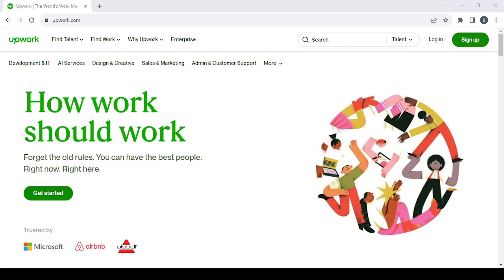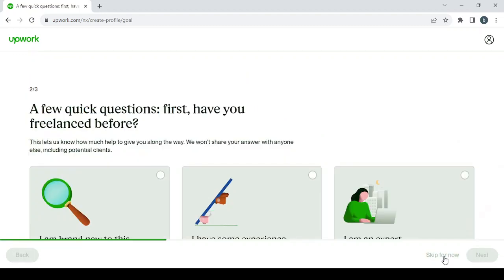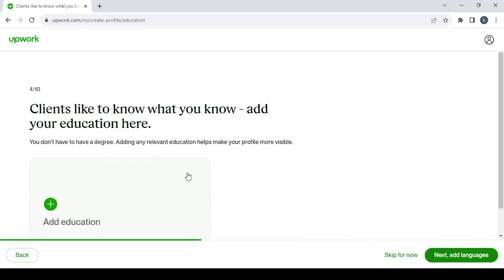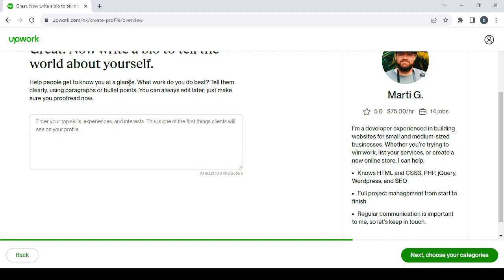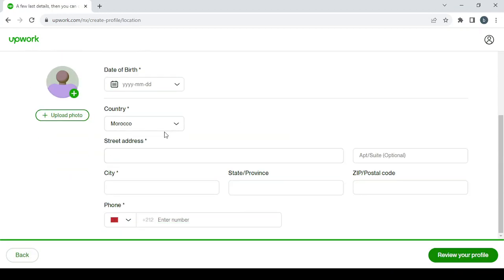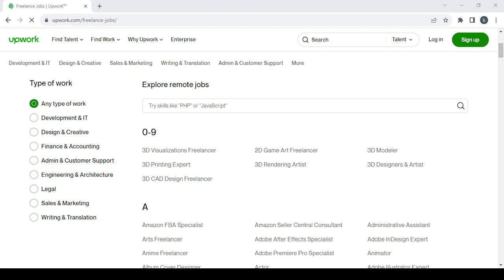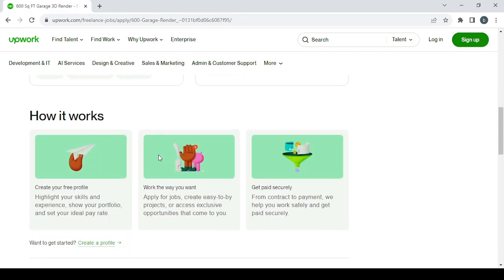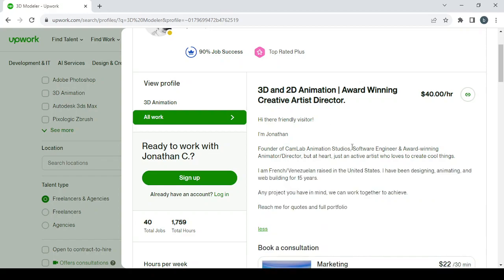How to Make Money on Upwork as a 3D Modeler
in this video we discuss :

If you're a 3D modeler looking to turn your passion into profit, this video is a must-watch. Discover the key steps and strategies to make money on Upwork as a 3D modeler. We'll guide you through creating an impressive Upwork profile, winning high-paying projects, and building a successful freelance career in the world of 3D modeling. Start earning income doing what you love today!If you're a 3D modeler looking to turn your passion into profit, this video is a must-watch. Discover the key steps and strategies to make money on Upwork as a 3D modeler. We'll guide you through creating an impressive Upwork profile, winning high-paying projects, and building a successful freelance career in the world of 3D modeling. Start earning income doing what you love today!